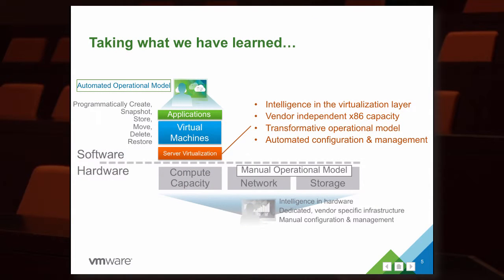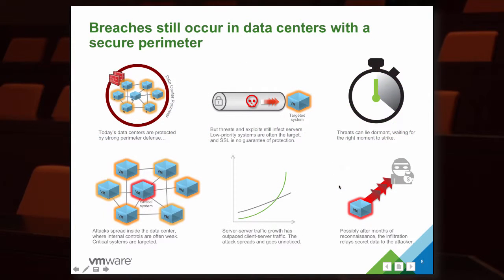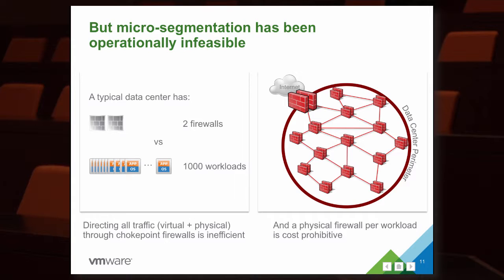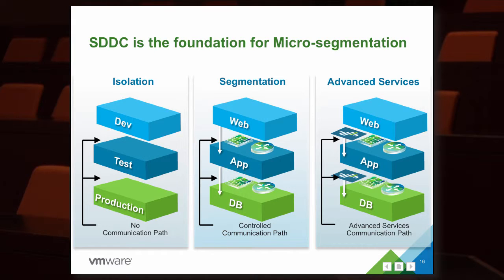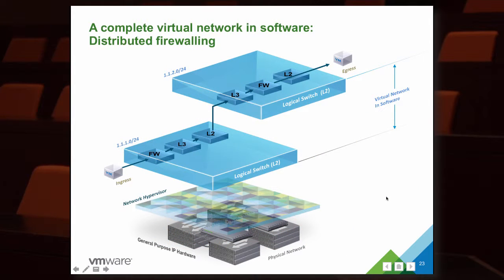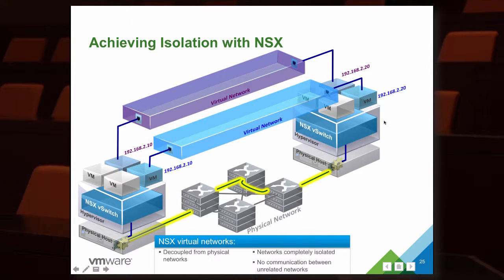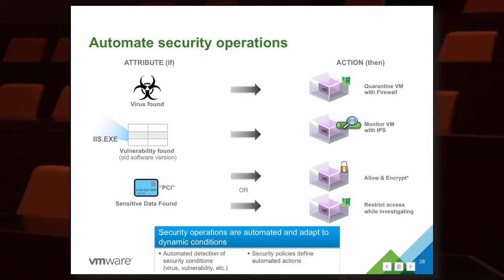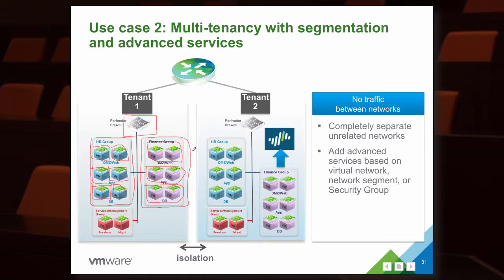Technical Sales 201 - Microsegmentation Server